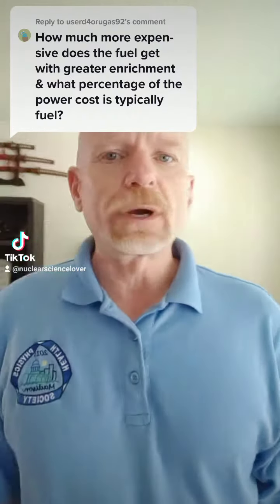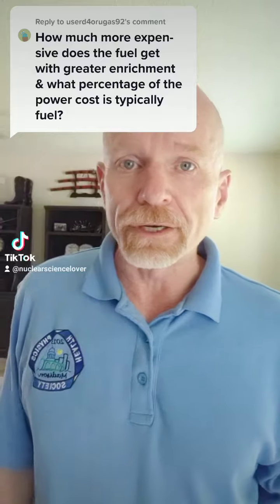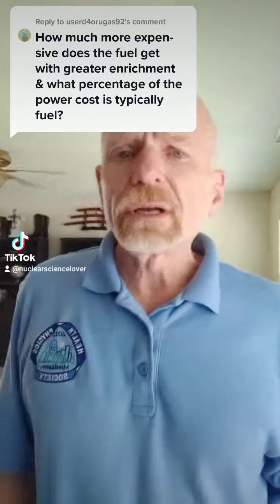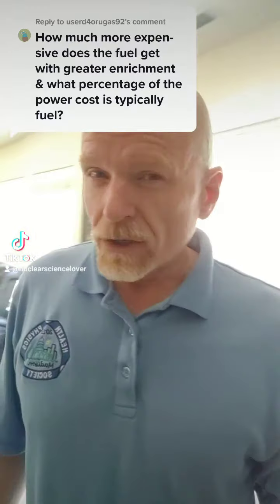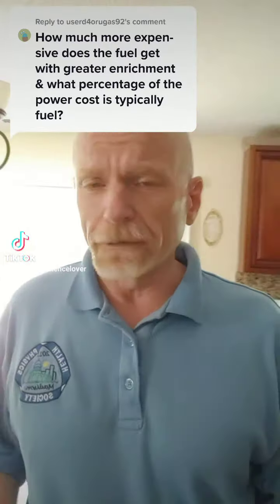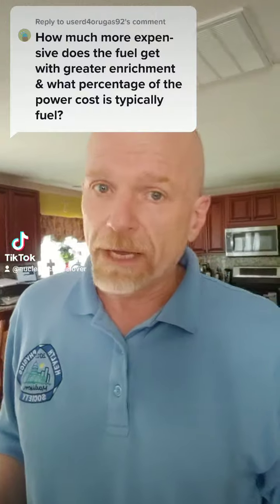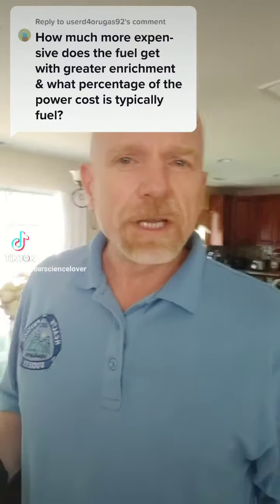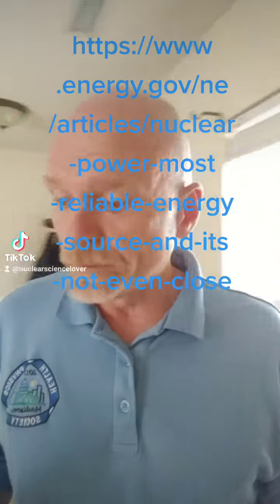Nuclear capacity factors and levelized cost of electricity